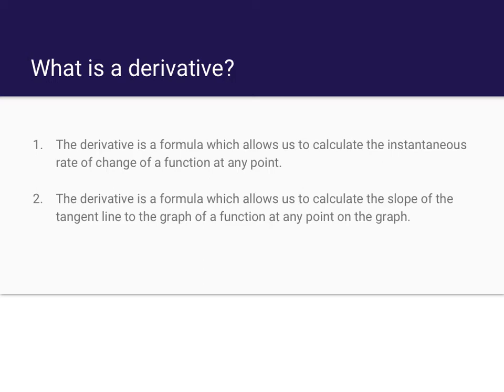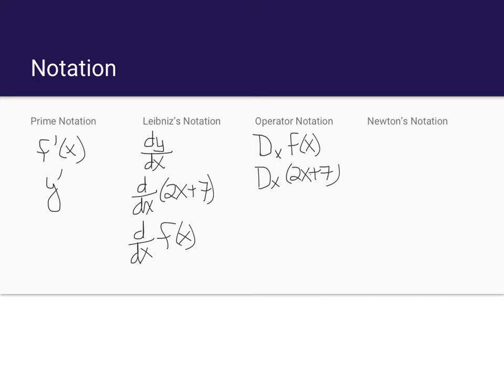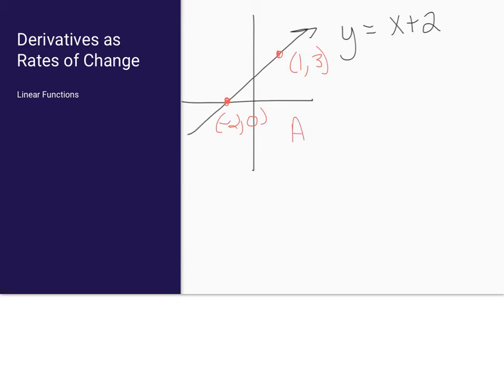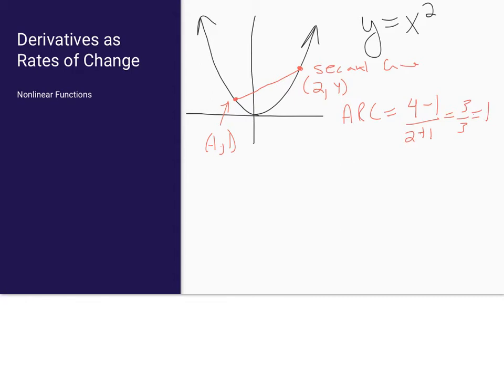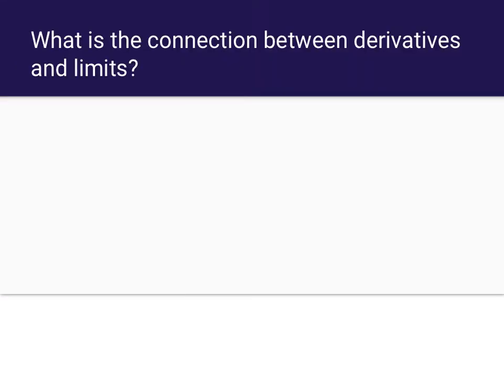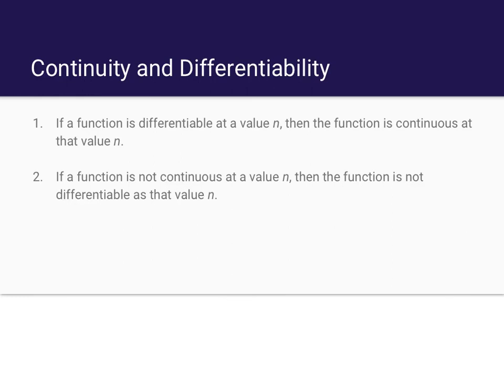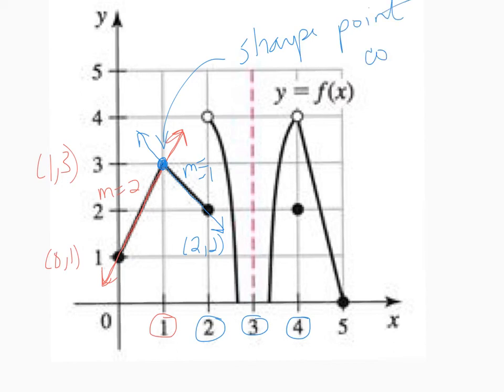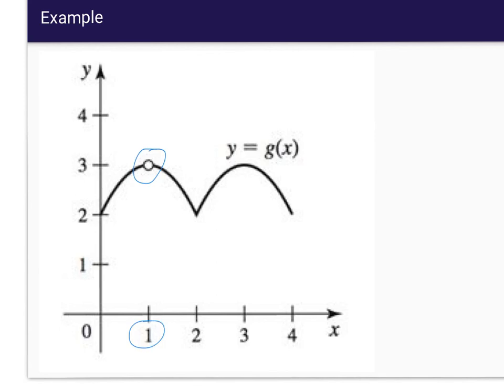What is a derivative?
This video introduces the concept of the derivative.